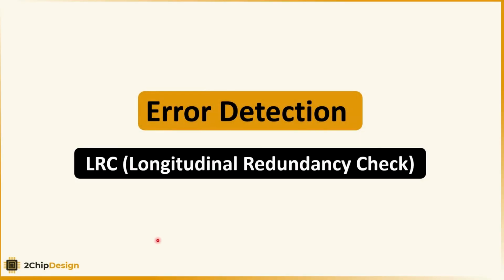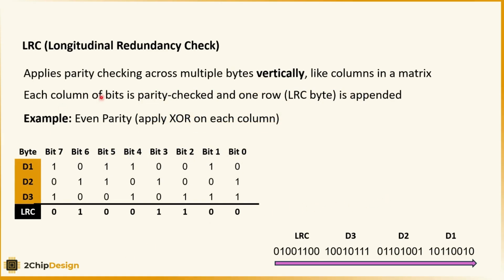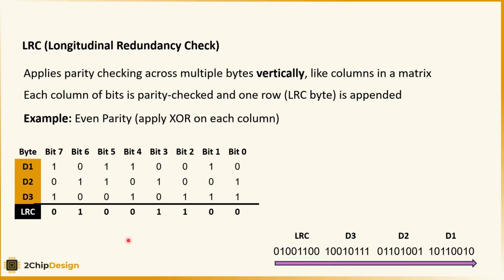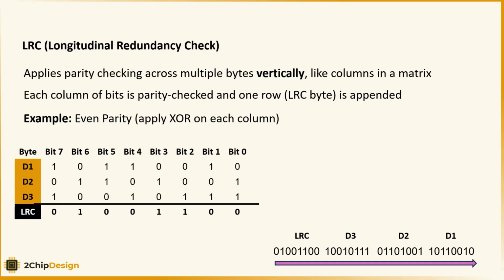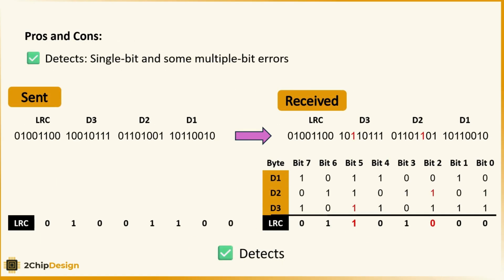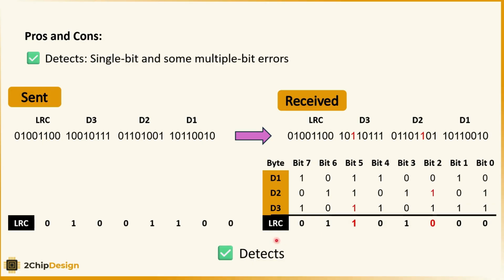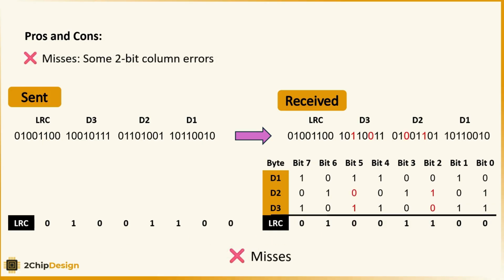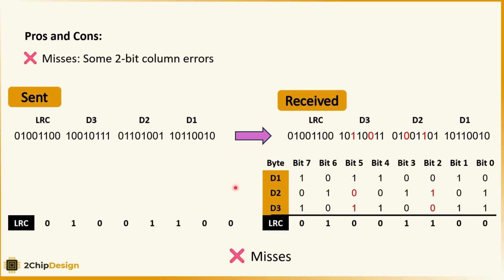Longitudinal Redundancy Check (LRC) Error Detection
In this video, we explore Error Detection using LRC (Longitudinal Redundancy Check).
You’ll learn:

What LRC is and how it works

Step-by-step examples with even parity

How LRC can detect single-bit and some multiple-bit errors

The limitations of LRC (and where it can fail)

📊 Examples included:
✔ Correct LRC calculation for a data packet
✔ Detection of errors when data changes
❌ Cases where LRC misses certain errors

Whether you’re a student, hobbyist, or young engineer, this video will help you understand how error detection works in digital systems.